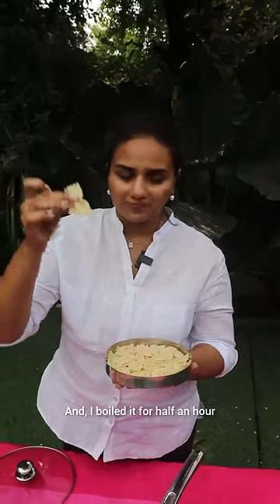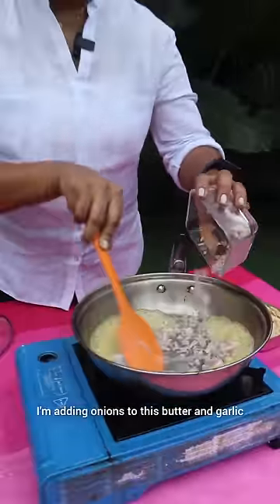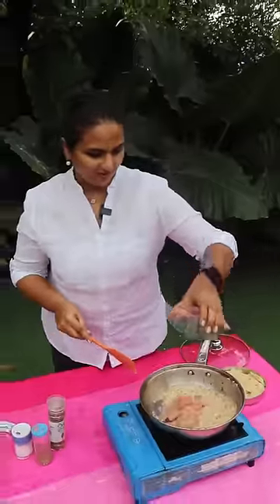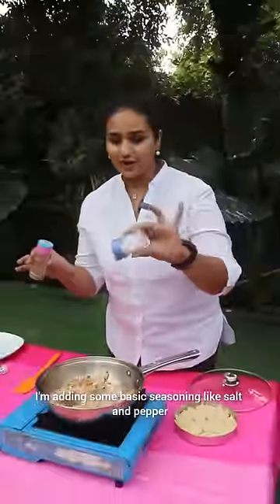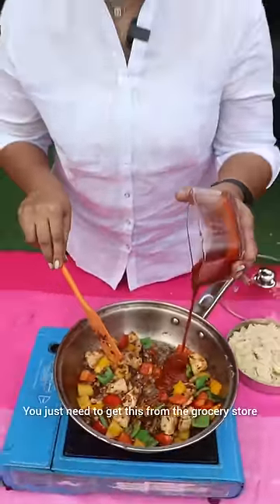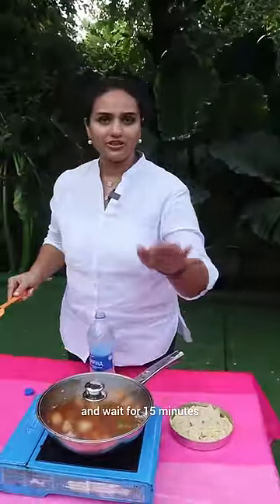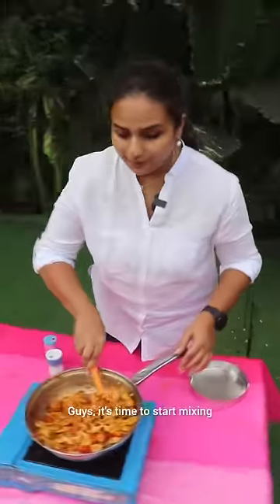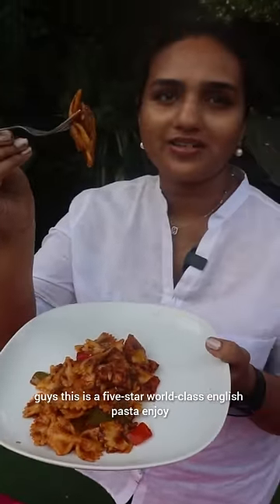Bow Tie Pasta - Farfalle - World Class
guys in this video I'm cooking Bow Tie Pasta Farfalle and you will fell in love with the style of food that I prepare in this video because this is absolutely world class.

 well this pasta is even delicious before cooking because I fell in love with the design of Pasta they have made. it is really cute and it is absolutely stunning.

 you need to boil the pasta for 10 minutes. and make it ready for cooking. you need to add butter to empty pen and then add garlic and onions and price and well. I am making a non veg pasta so I am adding chicken to this. I love you need to add salt paper  and also added some yellow capsicum green capsicum and red Capsicum.

 now you need to add that red Italian tomato pasta sauce. add some water and let it go for 15 minutes. now you need to add the boiled pasta to this sauce and let it cook for 5 minutes.

 now mix it well and you are ready to eat the world class pasta. if you are a foodie you will definitely fell in love with the food. this recipe is really easy to cook and this is much eatable dish.